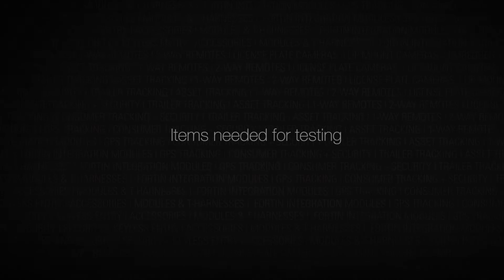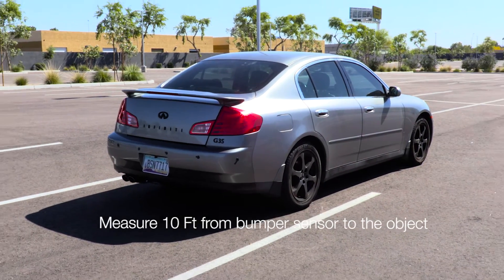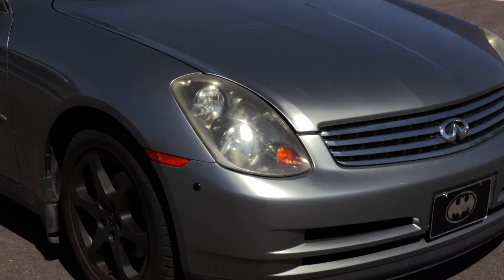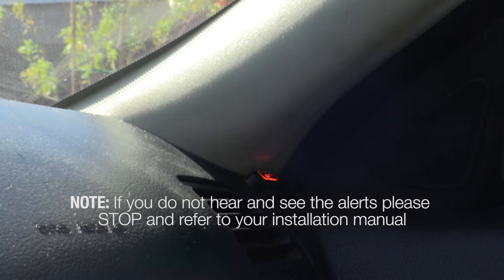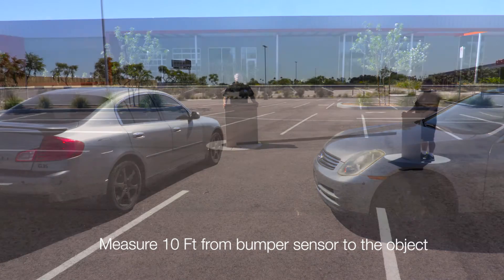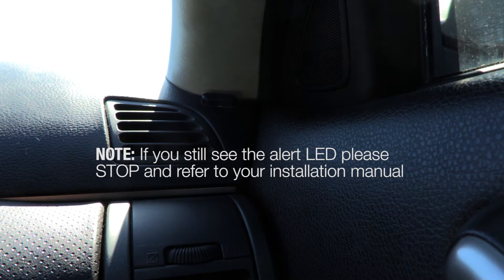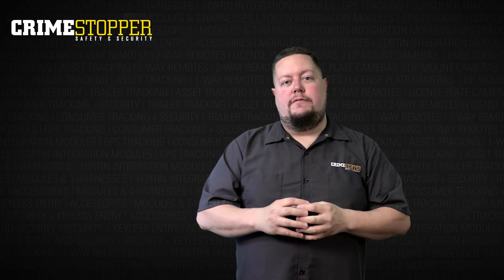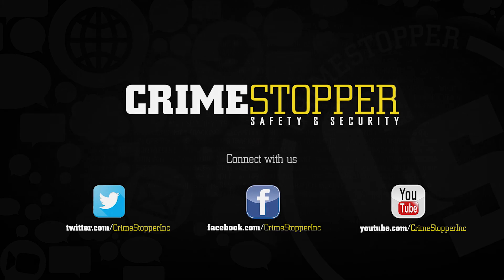CrimeStopper Tech Tip #4: Blind Spot Detection System Testing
This tutorial will help you test the Blind Spot Detection system on the CrimeStopper BSD-754 to ensure it is calibrated correctly.

The CrimeStopper BSD-754 is a blind spot detection system that alerts you of anything in your blind spots while driving. It has visual and audible alerts to signal you that there may be something in a blind spot.